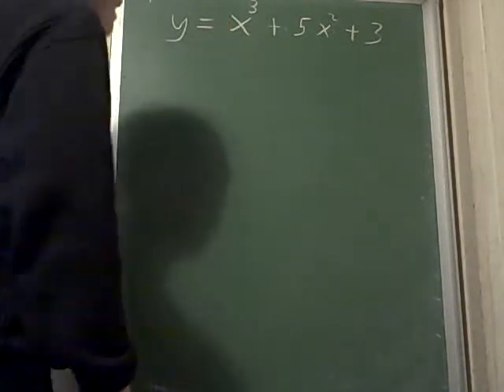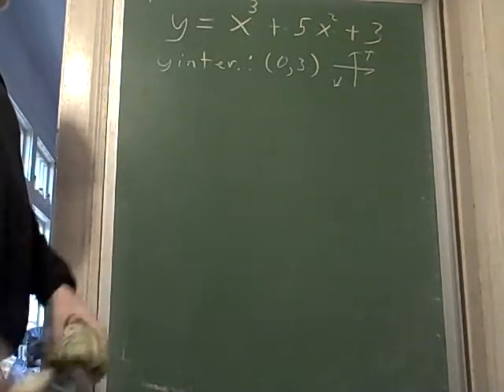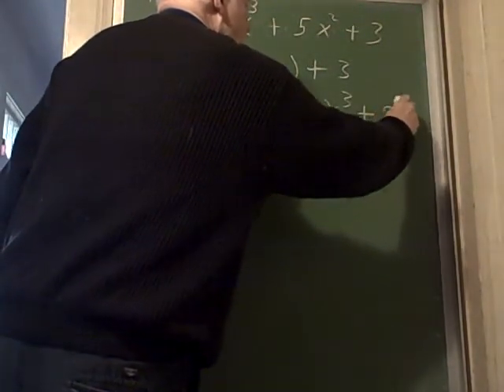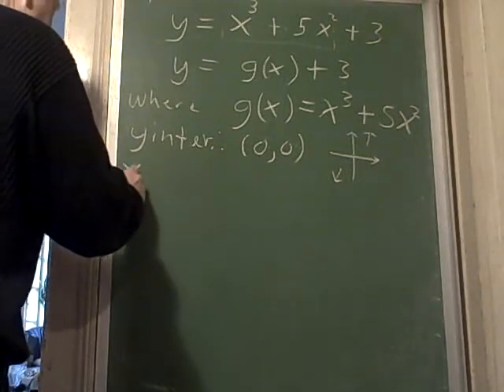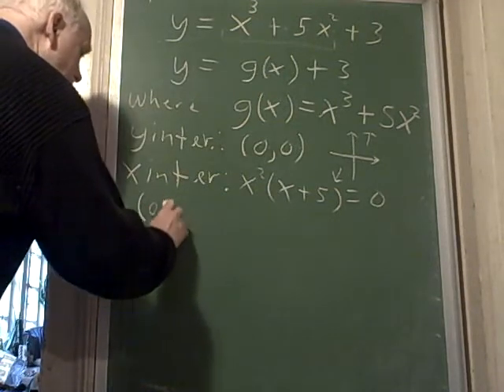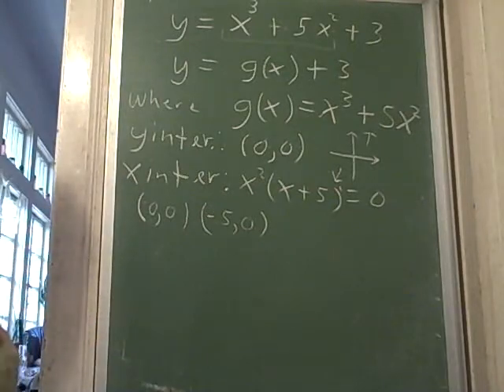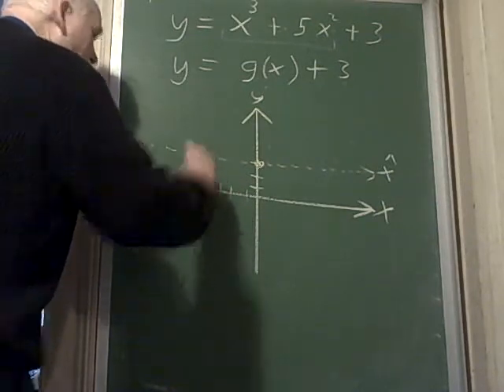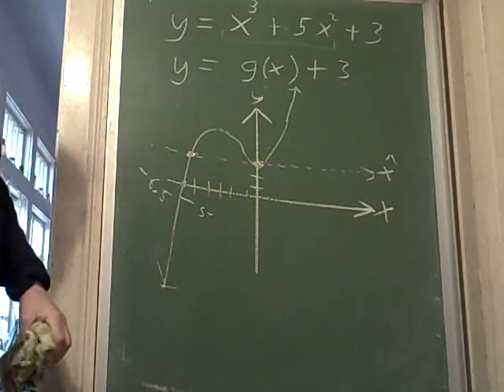Advanced Polynomial Graphing Techniques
This is a nice precaculus level trick for  grahing poynomials that do not have rational roots.